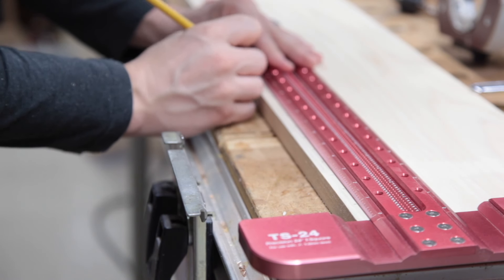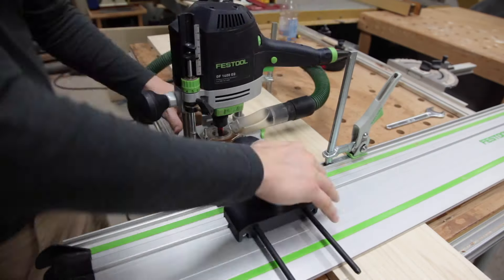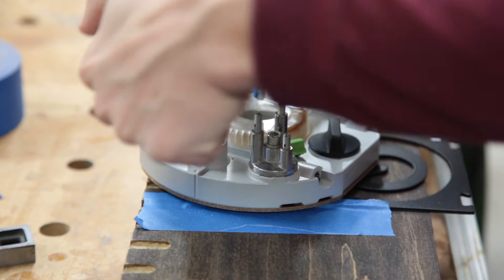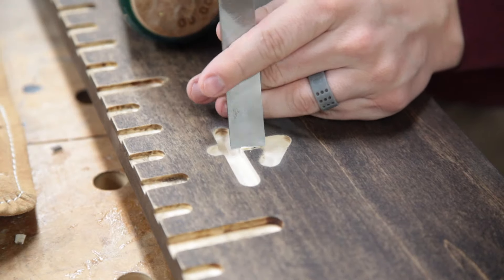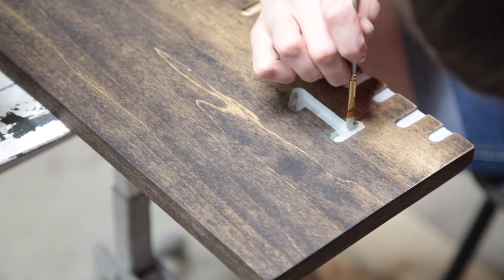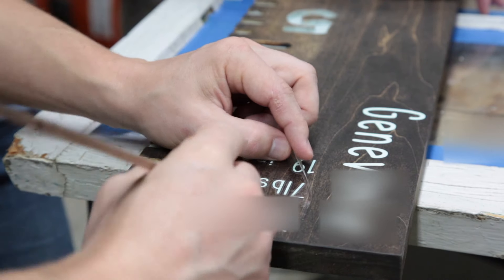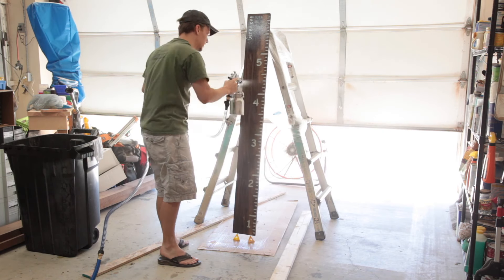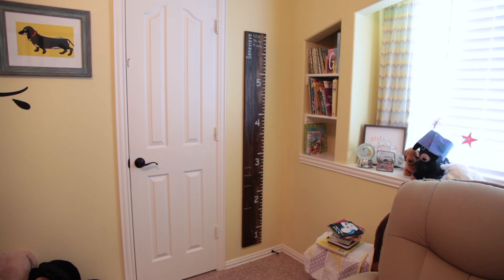G's Ruler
Another honey-do item off the list.  We have wanted to build one of these since before our daughter was born and after a little bit of a hiatus from the shop it was the perfect project to get me reacquainted with my tools.